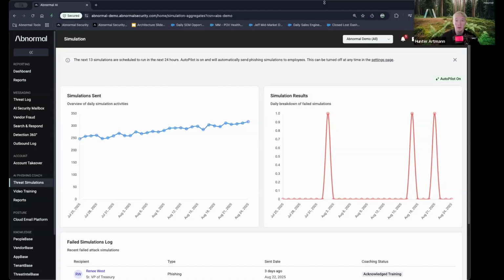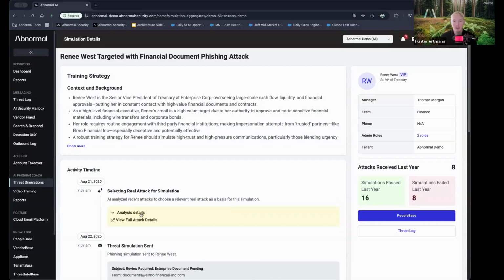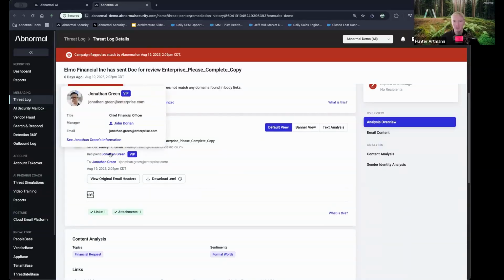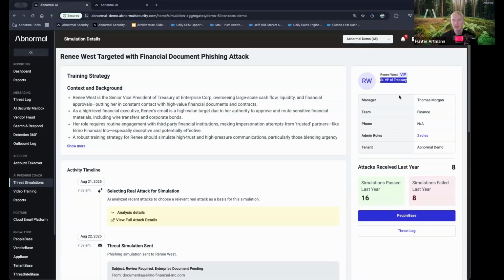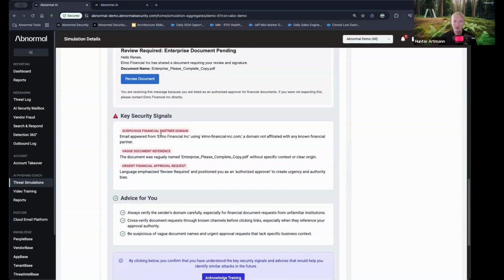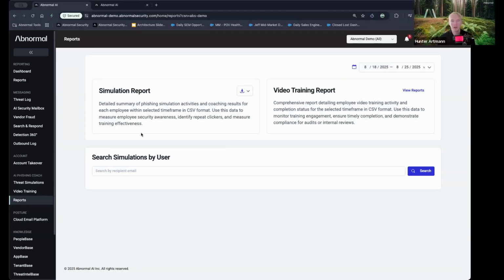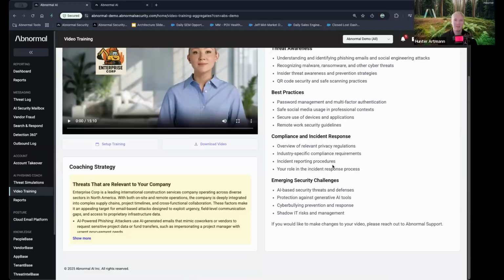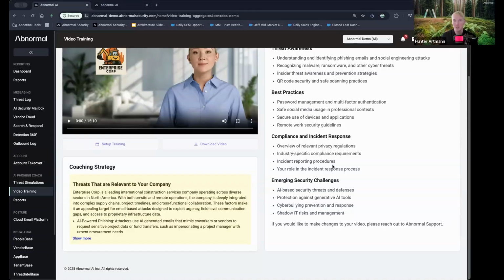Abnormal's AI Phishing Coach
This product uses real phishing examples and adaptive AI to help employees recognize and prevent real-world phishing attacks.